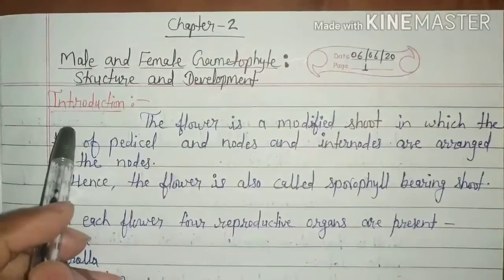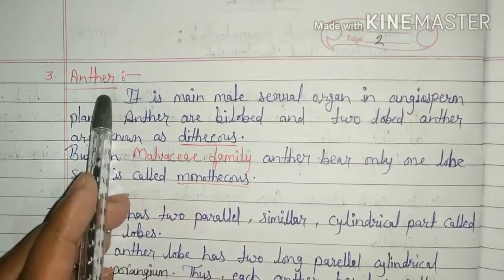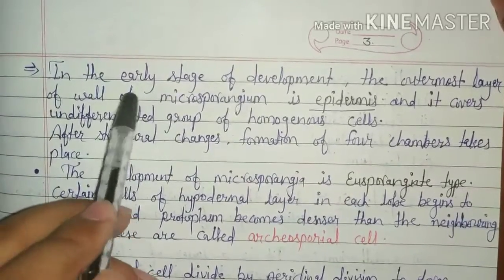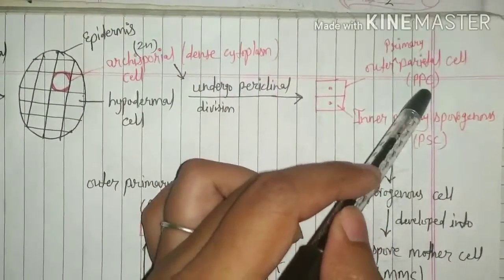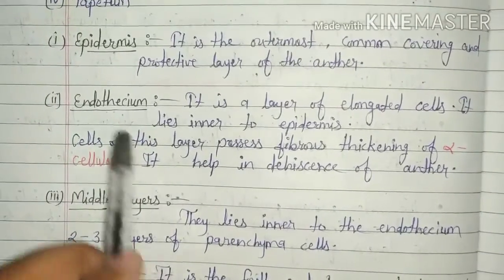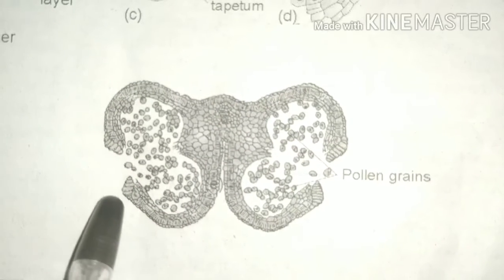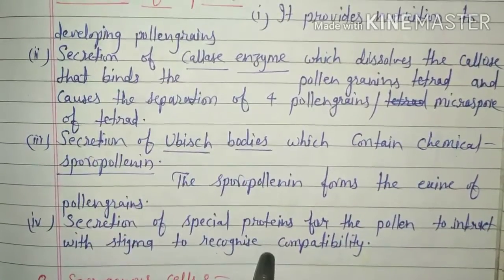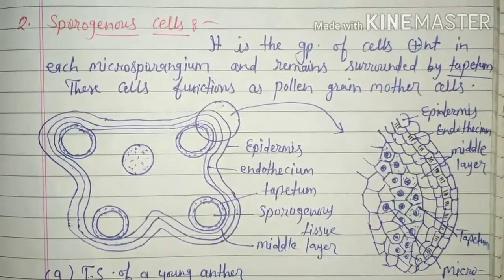Male & female gametophyte : structure and development .. lecture 1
Structure of male gametophyte